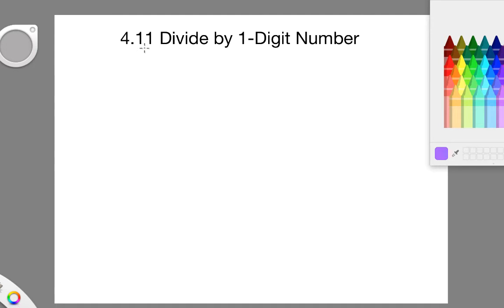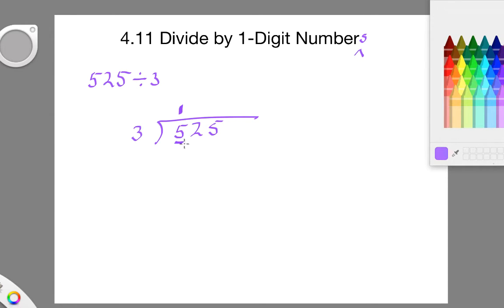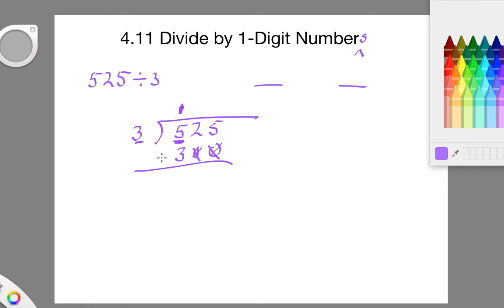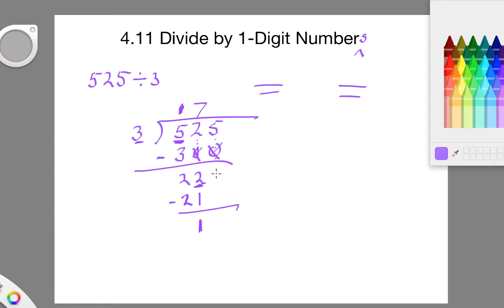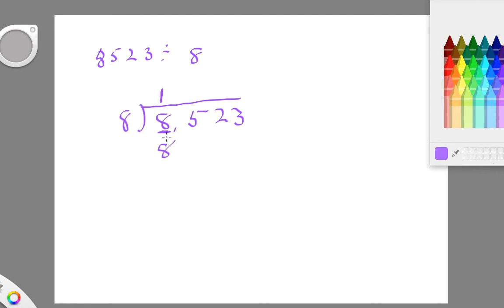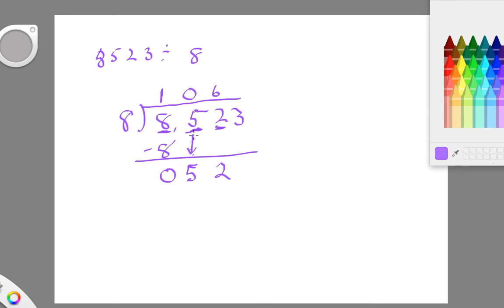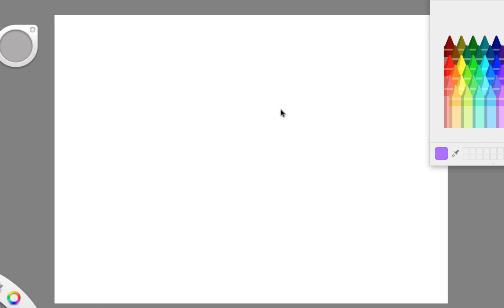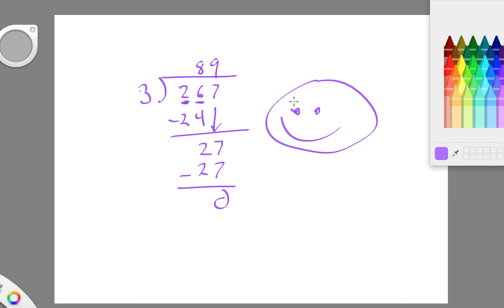4th 4.11 Divide by 1 Digit Numbers